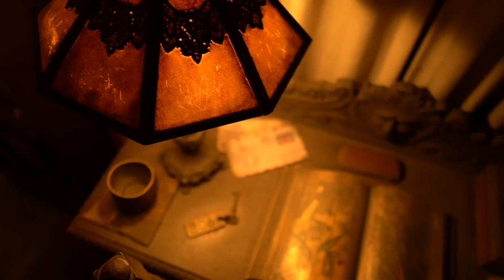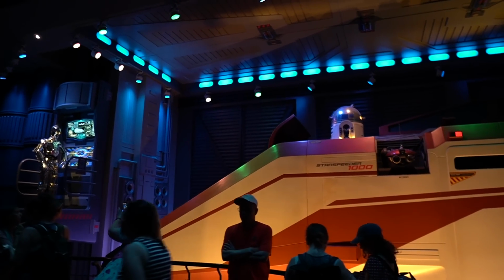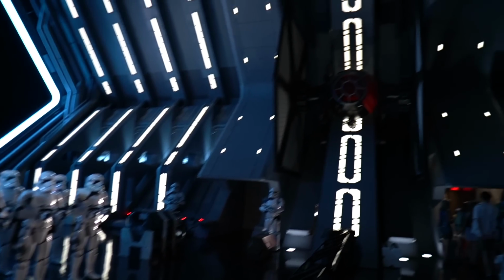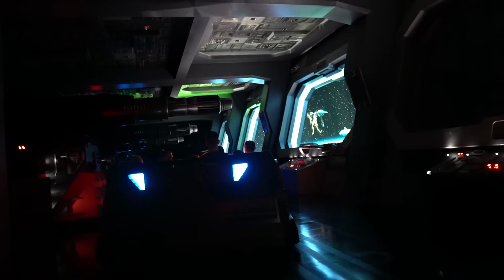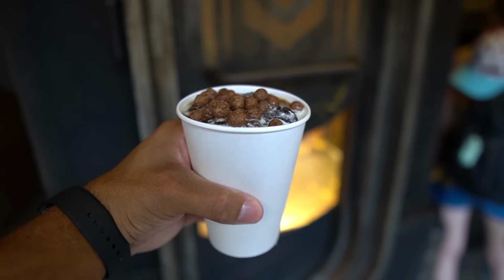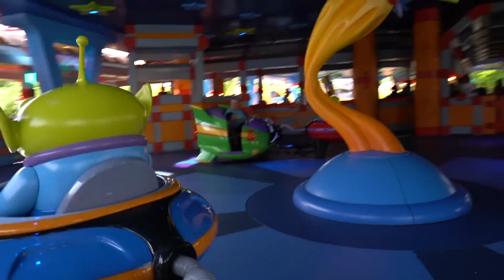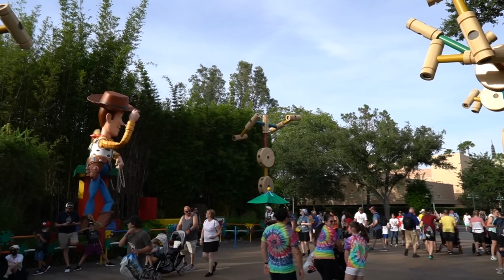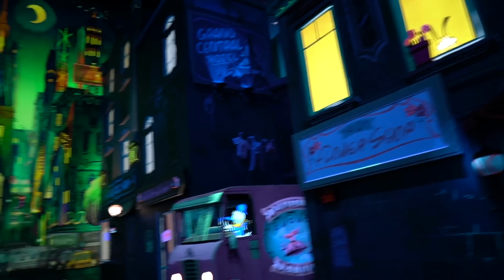This NEW Star Wars Coffee was so Disappointing | Riding Every Attraction at Hollywood Studios!!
In today's video it's challenge day at Disney's Hollywood Studios! The game plan is to ride every single attraction inside the park by park close at 9pm. I did use Disney genie plus for 80% of the attractions which is $15 per day per person. I used the lighting lane stacking method once again where you wake up right at park open and make your first lighting lane for later in the day and every two hours you can make another one for later in the day. That way by the time you enter the park later in the afternoon you have multiple lighting lanes ready to go back to back. I also try the cold brew black caf coffee in Galaxy's Edge because so many people have been hyping this drink up because it came over from Disneyland. Spoiler alert I didn’t like it. Finally I give you some quick park updates before leaving the park to catch the cotton candy sunset.

Check out my Ultimate Central Florida Theme Park Challenge 11 Parks in 1 Day video here-

Hello and thank you for checking out the channel. I make brand new videos four times a week from different places around Florida and beyond. My main focus is to make you feel like you are at your favorite theme parks such as Walt Disney World, Universal Studios Orlando, Universal Studios Hollywood, Disneyland and more! I also help with tips and tricks to navigate your way around the parks. I keep you updated with new Information from theme parks and hotels. The goal here on this channel is no matter what you are going through good or bad that you always can click on my videos and relax and forget about everything that may be going on and be immersed on the adventure we go on together.

Viewer Mail
PCDev

Sony A6600-
Sony ZV-1-
GoPro Hero 9 black-
Deity Microphones V-Mic D4 DUO-